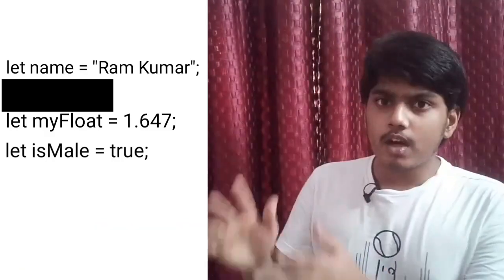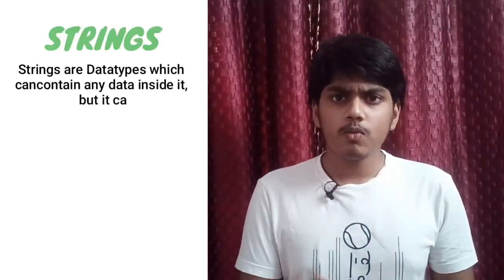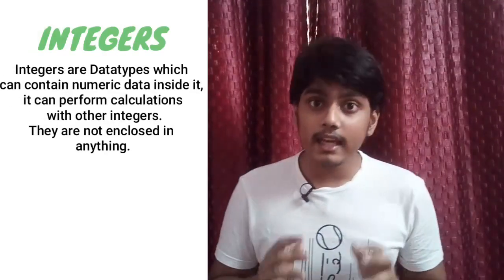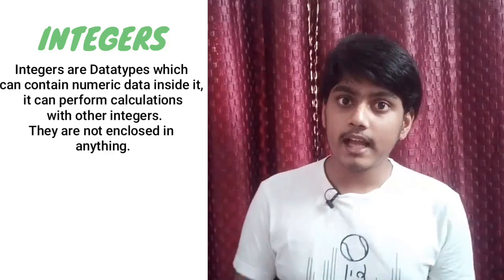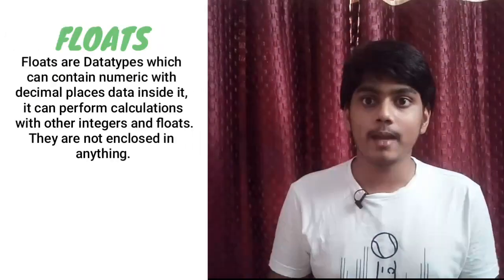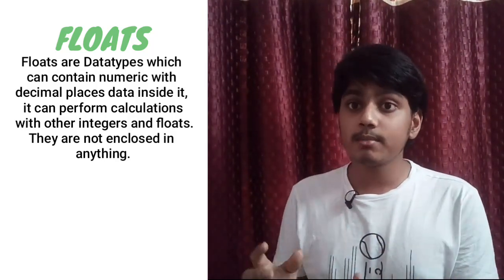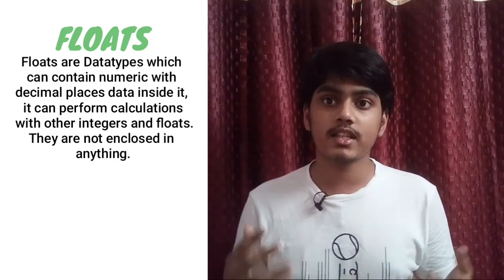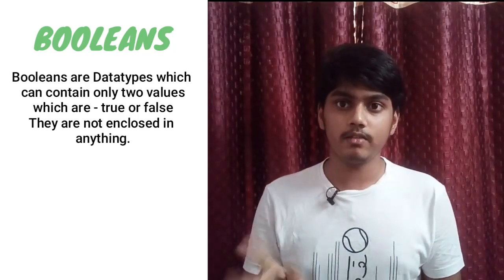JavaScript Tutorial |#2 Basic Datatypes in JavaScript | Aditya Burgula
Hello Friends, Welcome to the JavaScript Tutorial available on my channel.

In this video we will learn about Basic Datatypes in JavaScript.